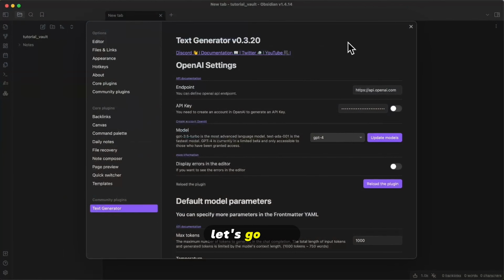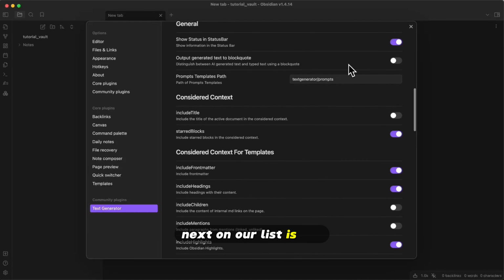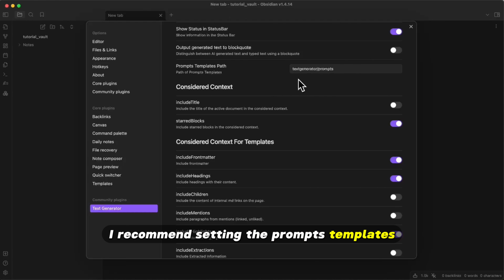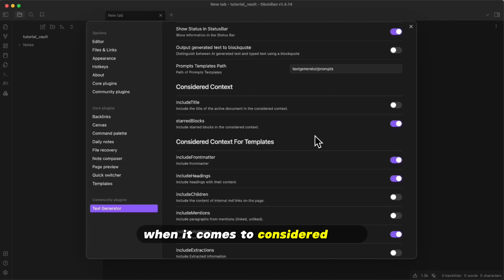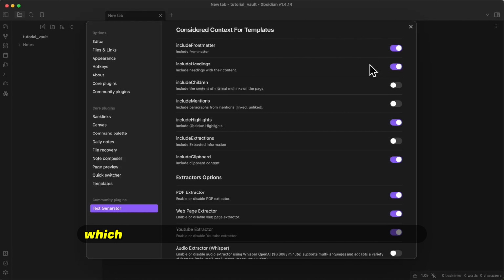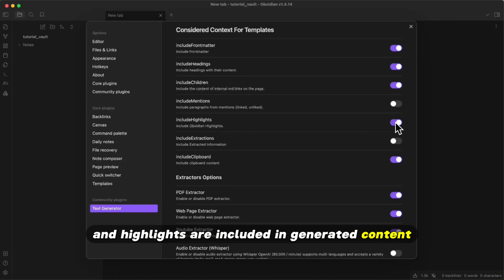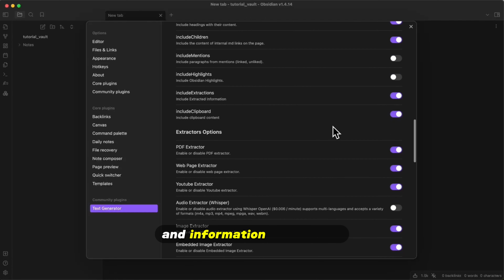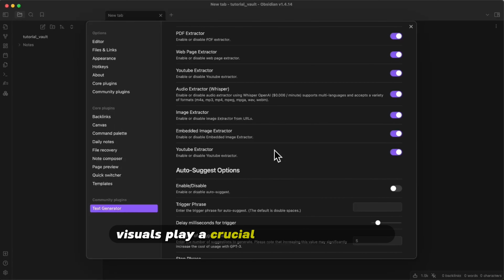How I Set Obsidian Text Generator Settings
- Obsidian templates, 1-on-1 messaging, Discord community, and so much more! Welcome to part 3 of our in-depth Obsidian tutorial series by Mike from SystemSculpt. This video dives deep into the settings of the powerful plugin known as the Obsidian Text Generator. From explaining and optimizing general settings to consideration of context for templates and extractors options - this video covers it all! If you're looking to enhance your note-taking and content creation experience with Obsidian or simply want to understand how to manage your templates efficiently and structure your notes effectively - this video is a must-watch.

0:00 - Introduction
0:04 - Show Status in StatusBar & Show Information in Status Bar
0:21 - Output generated text to blockquote
1:05 - Prompts Templates Path
1:27 - Considered Context For Templates
2:14 - Include Children Option
2:29 - Include Mentions & Include Highlights Options
2:43 - Include Extractions Option
2:56 - Include Clipboard Option
3:07 - Extractors Options
3:31 - Image Extractor & Embedded Image Extractor Options